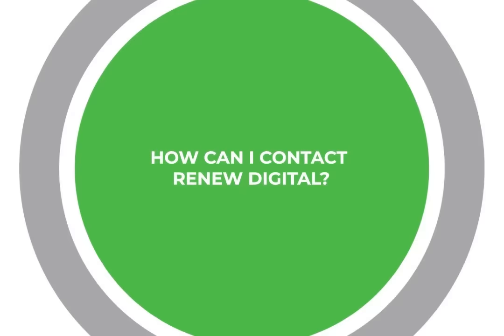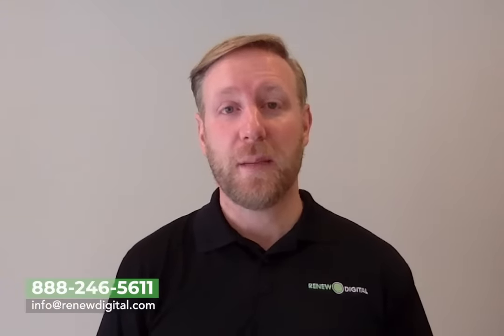Ask an Expert - Dental Panoramic Imaging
Frank Tagye, one of our Renew Digital imaging experts, answers some common questions about panoramic imaging and gives a few tips on which brands and models may fit your specific situation.